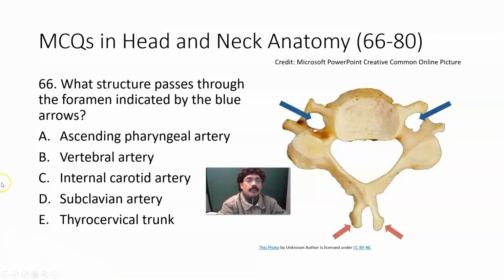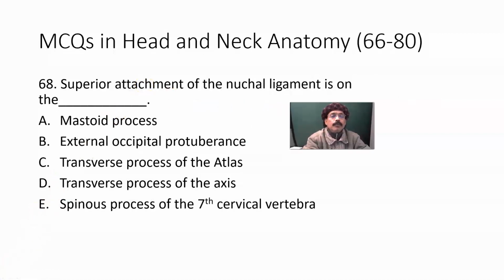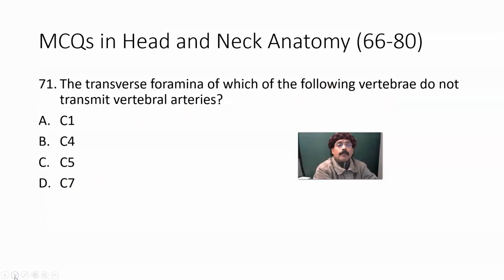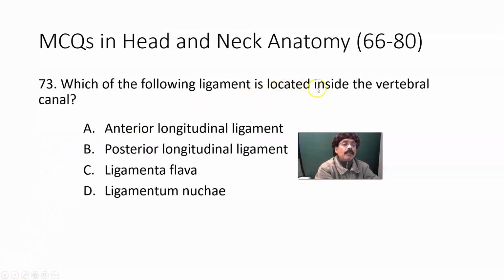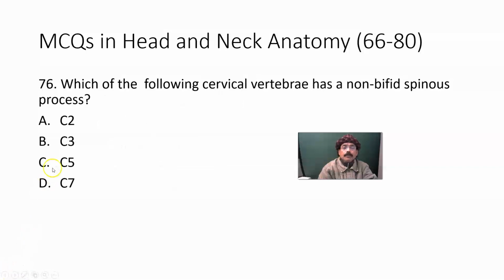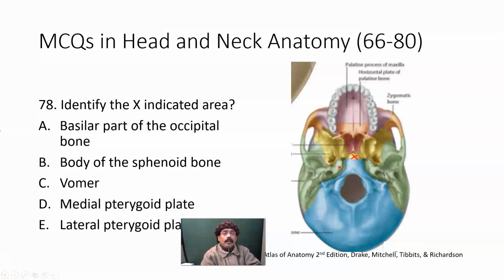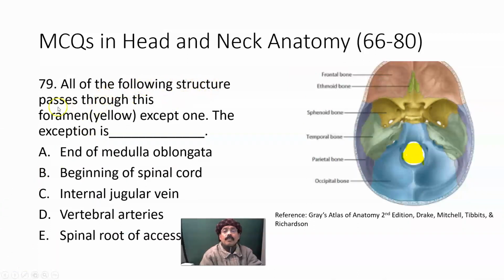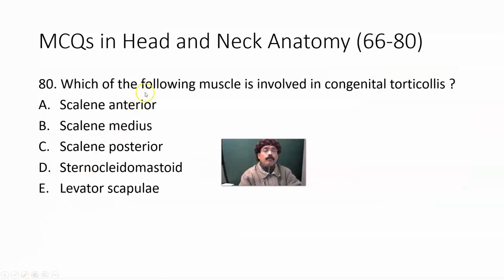MCQs in Head and Neck Anatomy(66-80)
Answer Keys
66.B 67.D 68. B 69. B 70.C 71.D 72. B
73.B74. C 75. A 76. D, 77.C, 78. A. 79. C 80. D